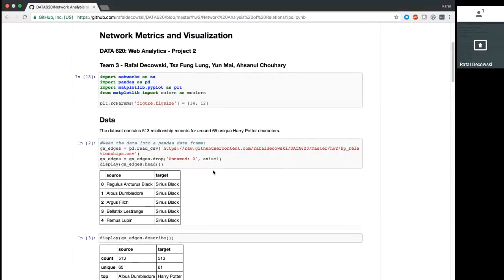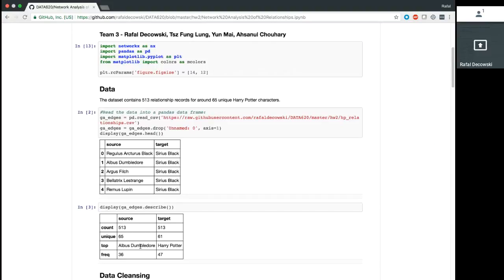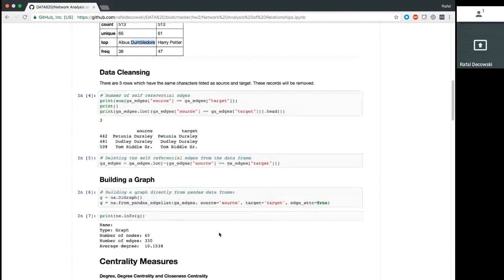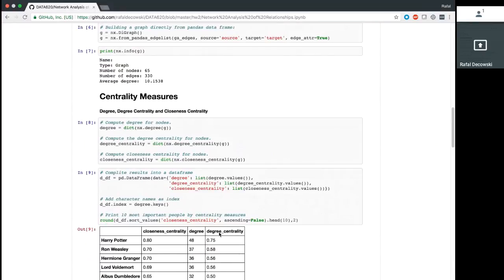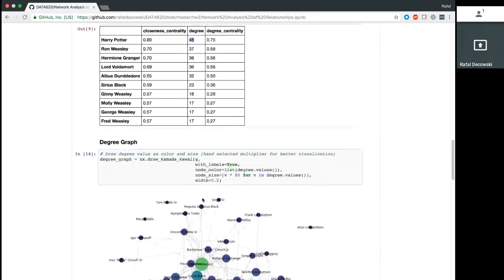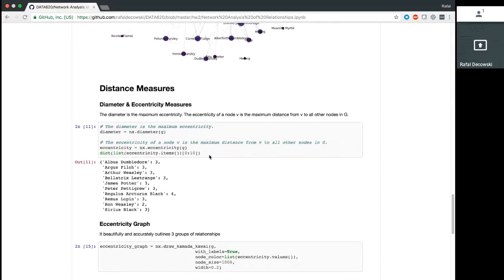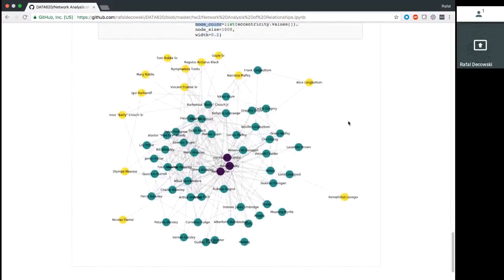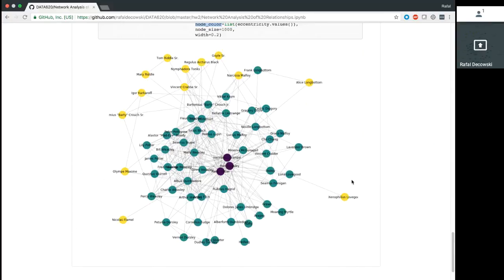Network Analysis - Centrality and Eccentricity Measures